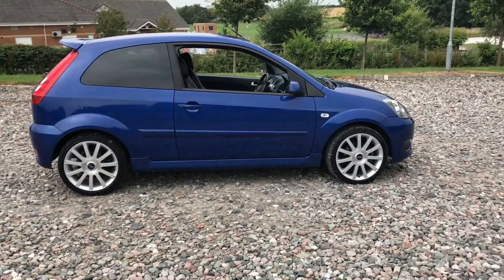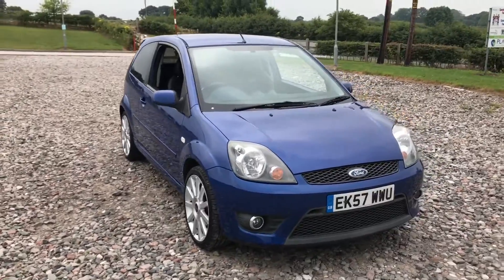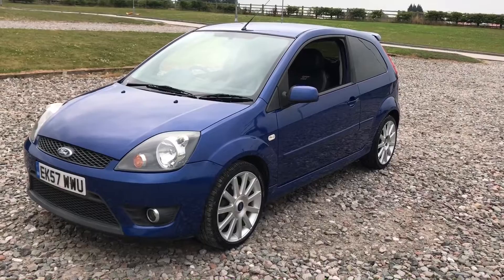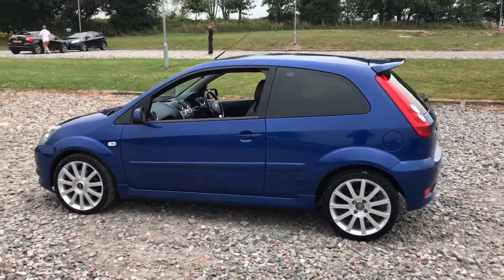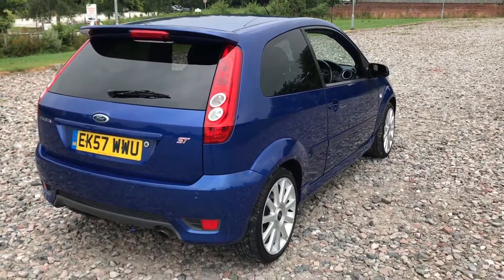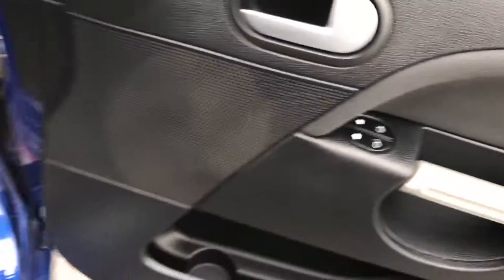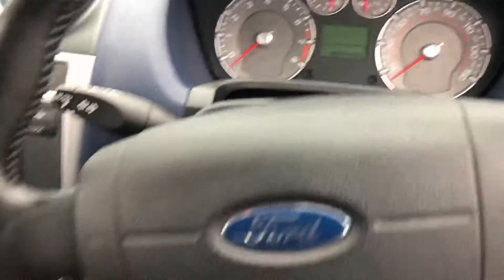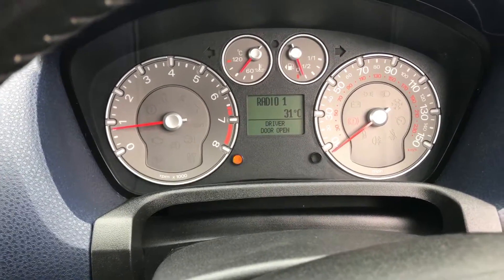Fiesta ST 2007